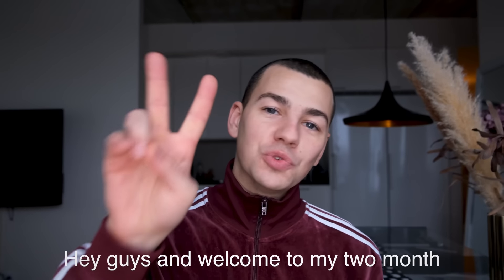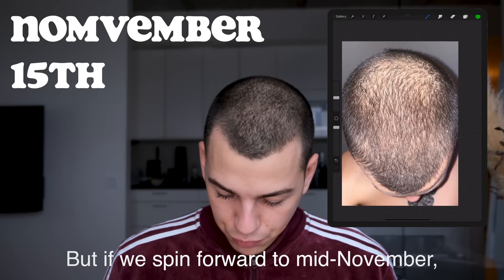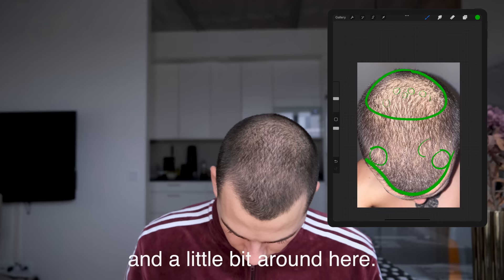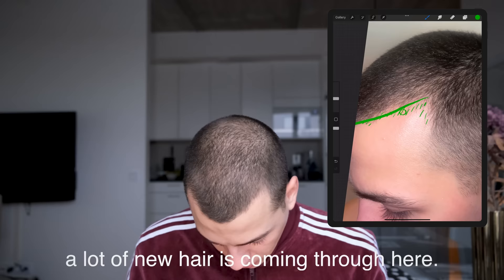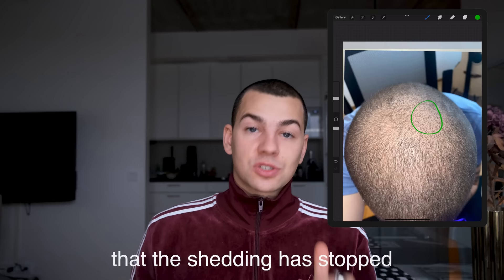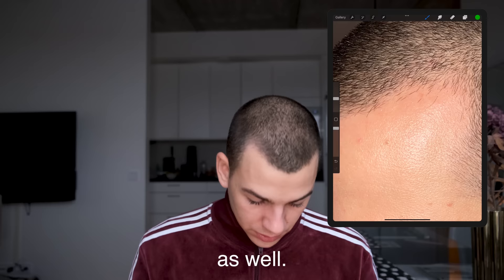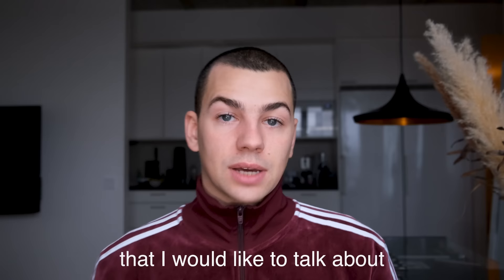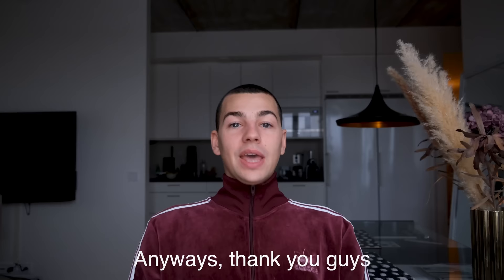FINASTERIDE, MINOXIDIL & DERMA ROLLING: 2 MONTHS INSANE RESULTS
In this video, I'm sharing my insane results after using finasteride, minoxidil and derma rolling for 2 months!

If you're wondering if this hair loss treatment is right for you, then watch this video and find out for yourself! I haven't experienced any side effects from the medication but my hair regrowth results have been amazing at 2 months. All in all, I've had incredible results using these treatments and I think you'll be blown away too! Hear my story and see the before and after for yourself how these treatments have changed my life!

Here is what I use:
Oral Finasteride: 1mg/day
Topical Minoxidil: 5% Solution, 6 Sprays, 2/day
Derma Roller: 1.0mm, 1/week

🪒 Derma Roller 1.0mm for Beard & Hair